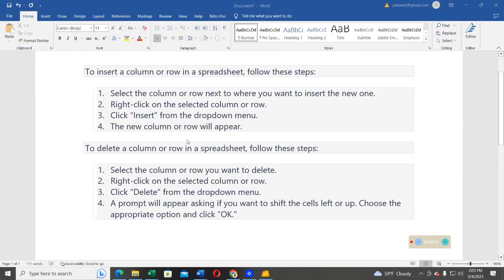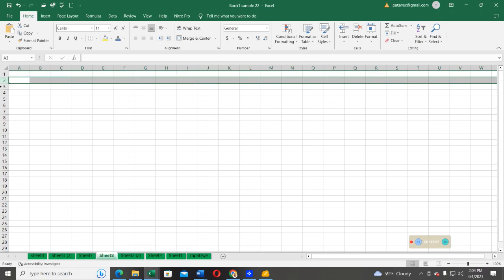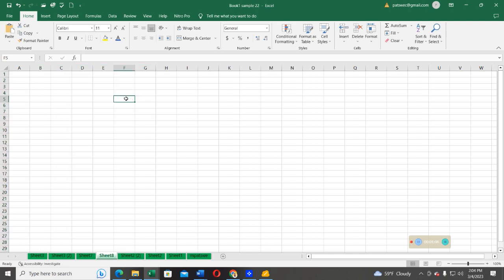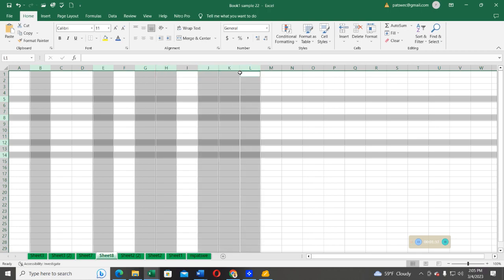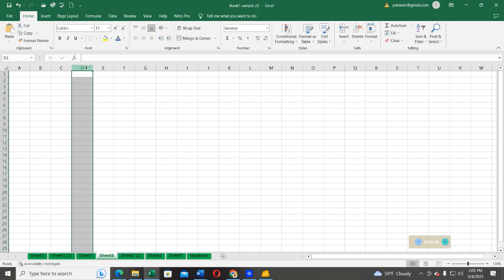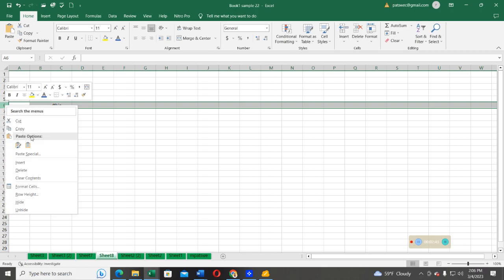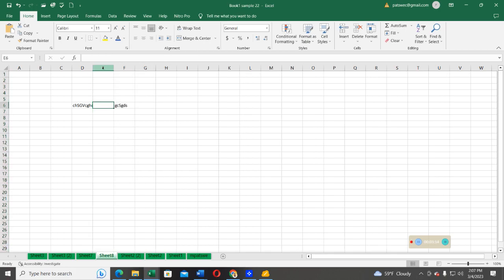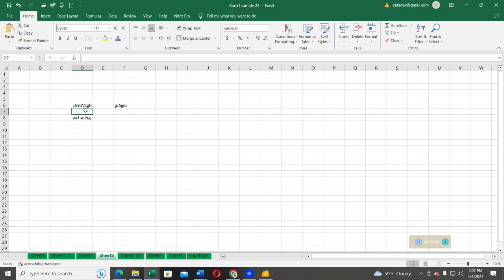Insert and delete columns or rows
To insert a column or row in a spreadsheet, follow these steps:
1. Select the column or row next to where you want to insert the new one.
2. Right-click on the selected column or row.
3. Click "Insert" from the dropdown menu.
4. The new column or row will appear.
To delete a column or row in a spreadsheet, follow these steps:
1. Select the column or row you want to delete.
2. Right-click on the selected column or row.
3. Click "Delete" from the dropdown menu.
4. A prompt will appear asking if you want to shift the cells left or up. Choose the appropriate option and click "OK."